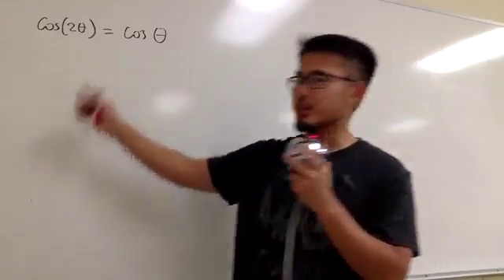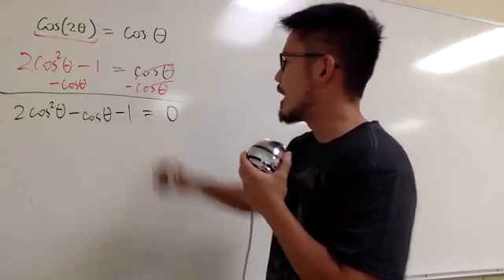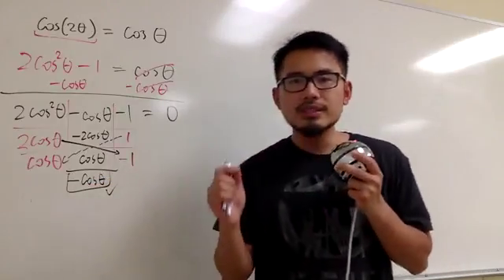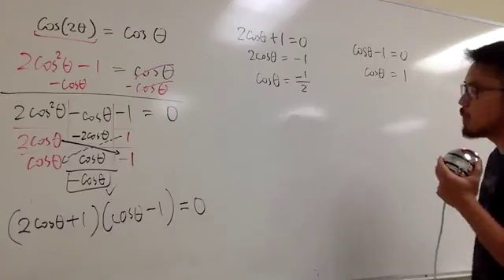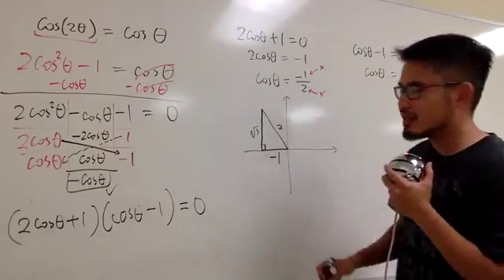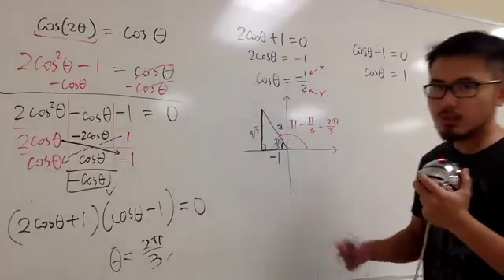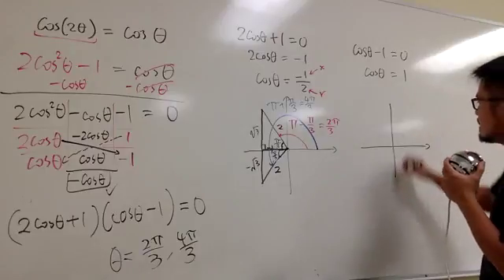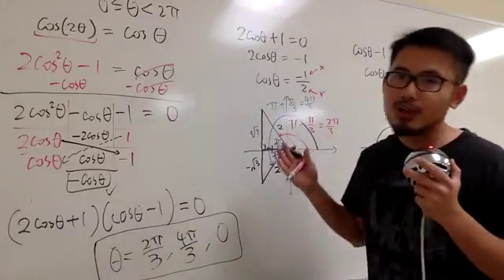solve trig equations 2 double angle formula